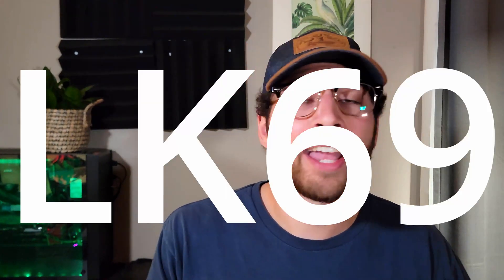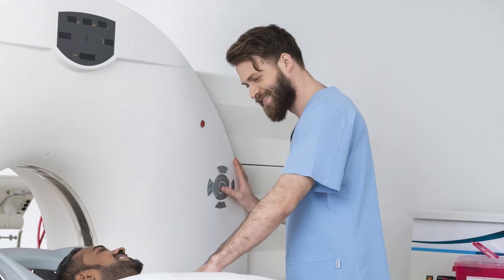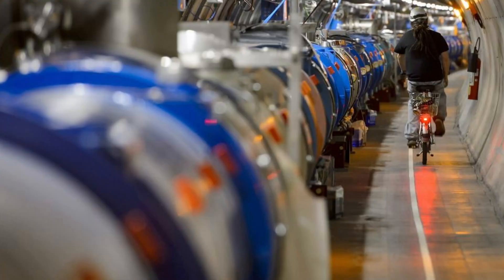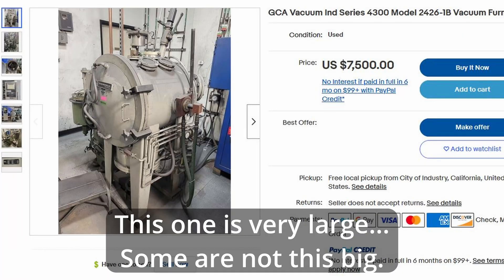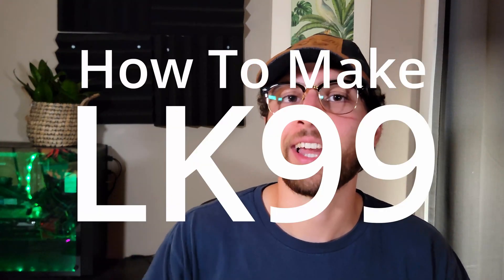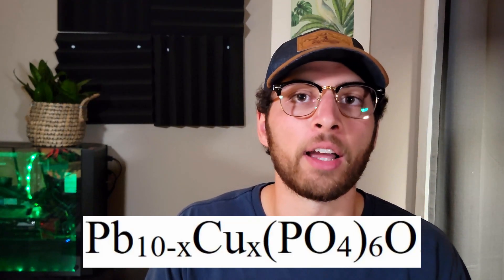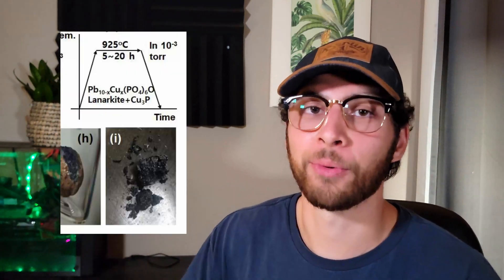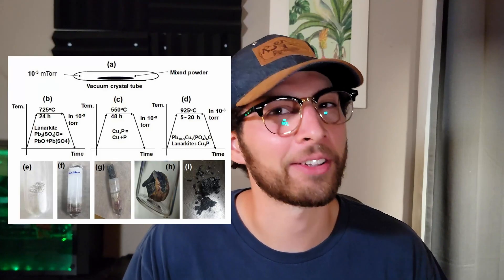How to Make LK99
Researchers in South Korea recently published an article on producing room temperature super conductor, LK99. This material has the potential to revolutionize the world. But can you make it at home?